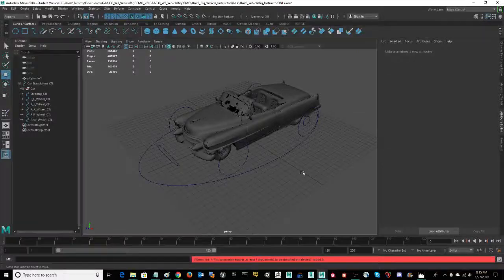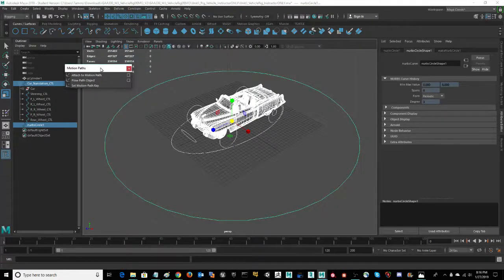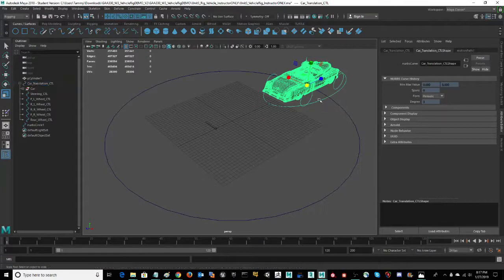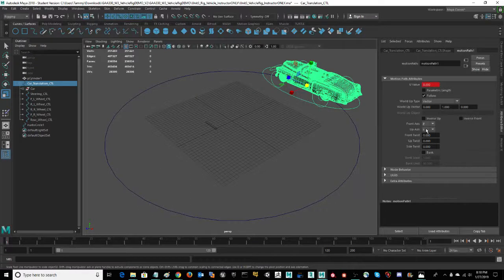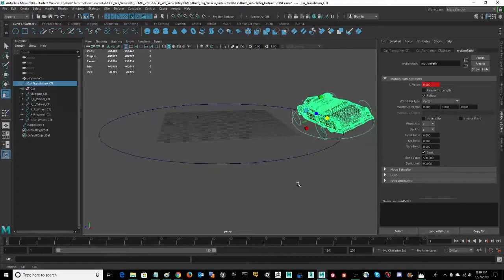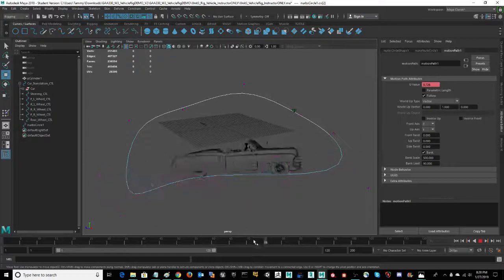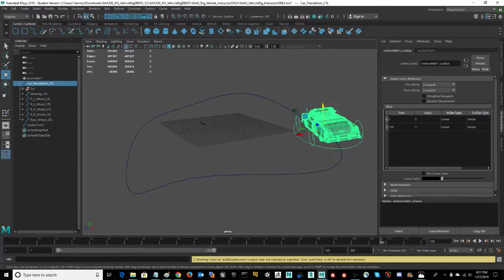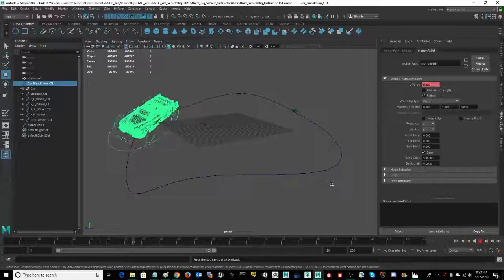Rig Vehicle Part7 PathAnim